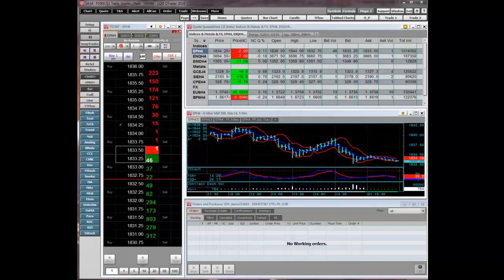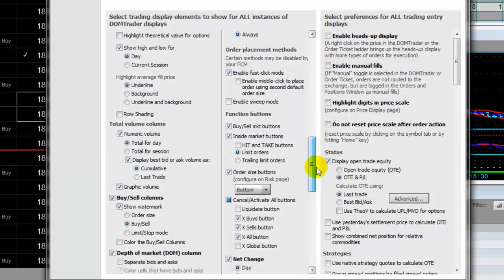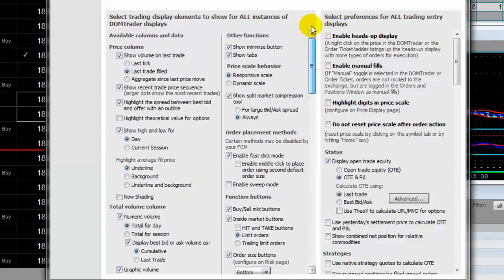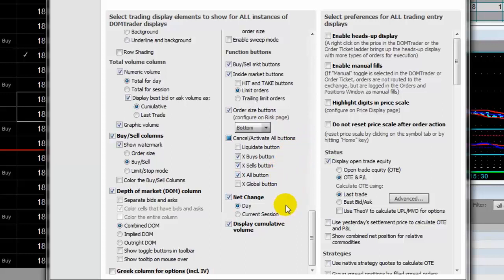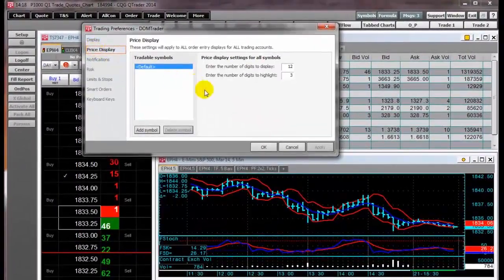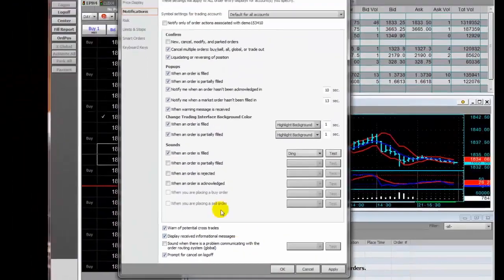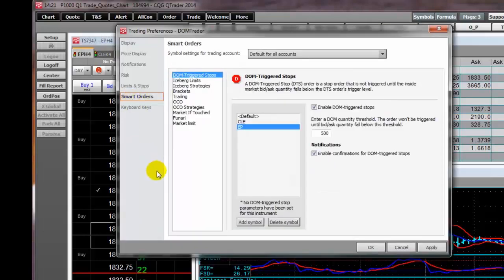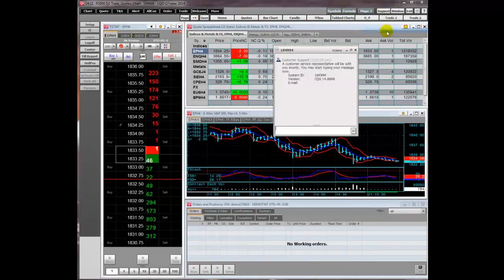CQG QTrader | How to use DOM Preferences